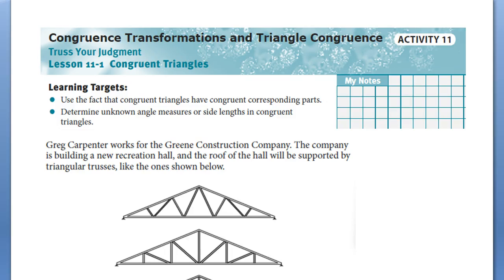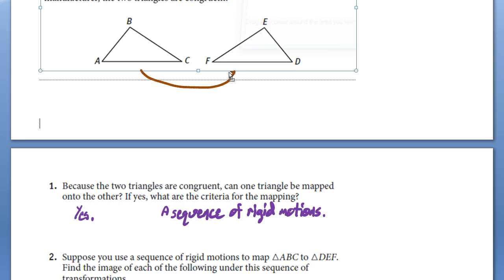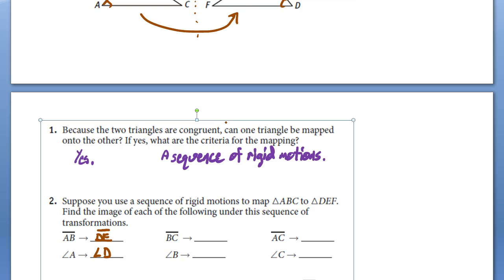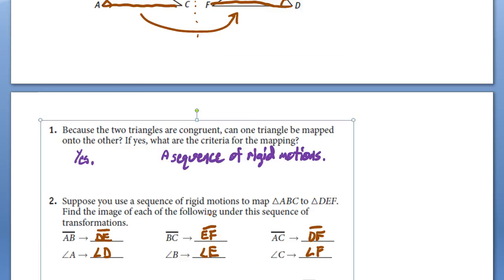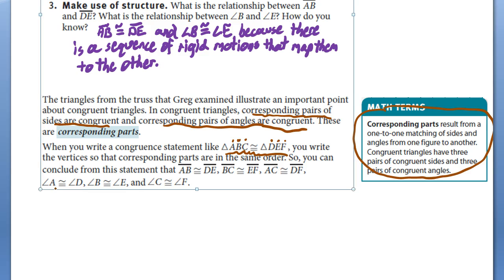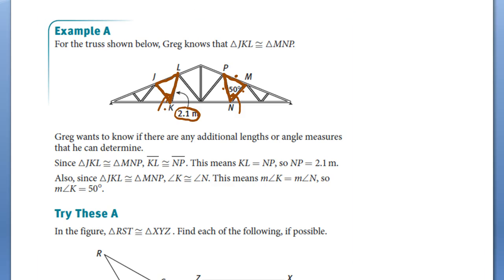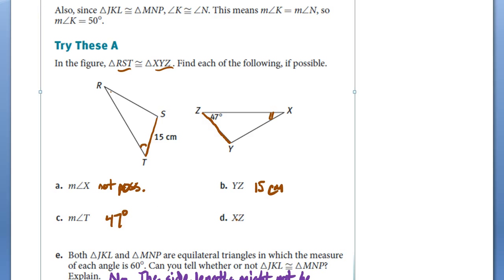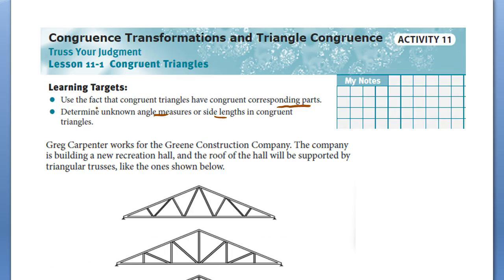11-1 Congruent Triangles (p. 143-146)